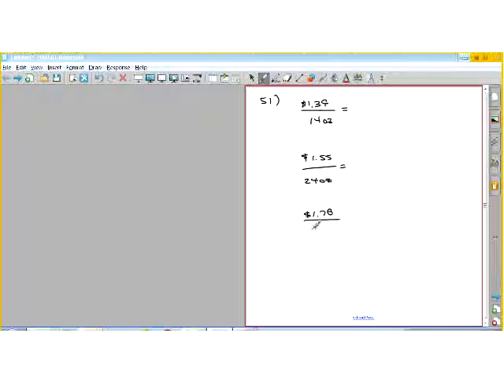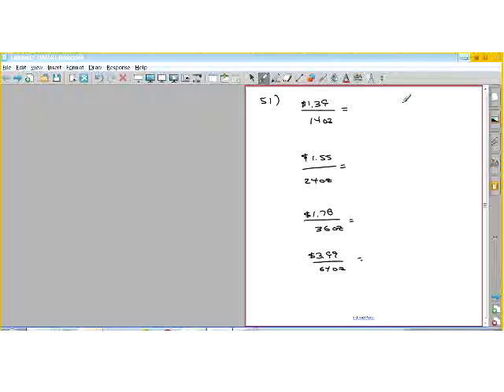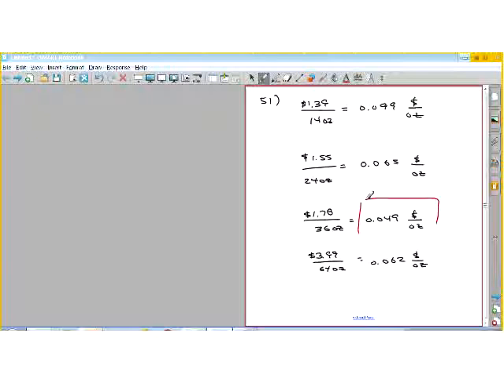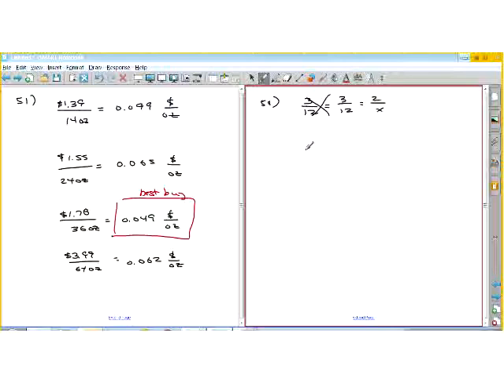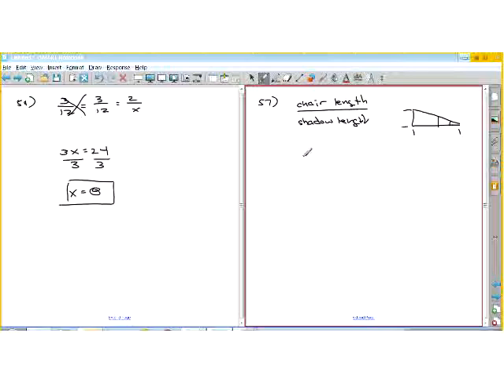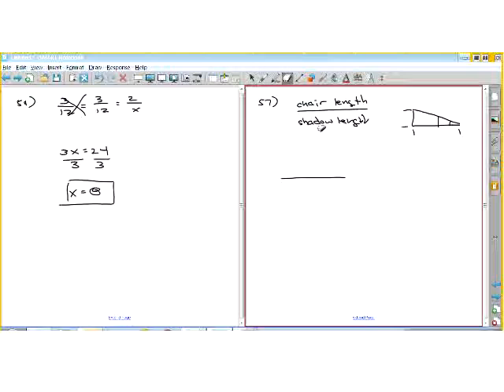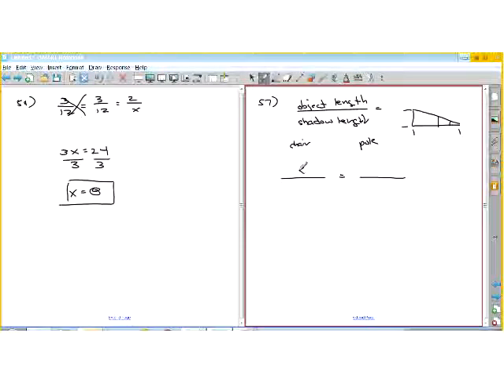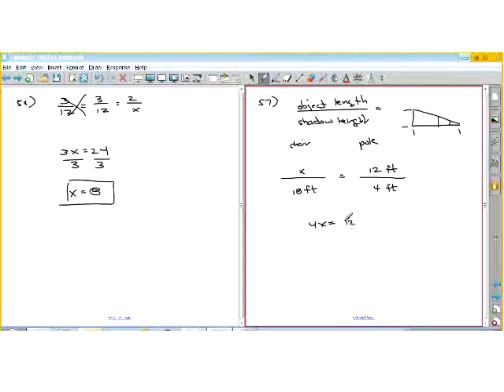Chapter 7 Section 3 Problems 51 54 57